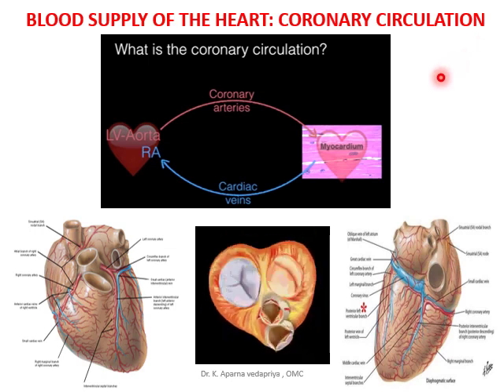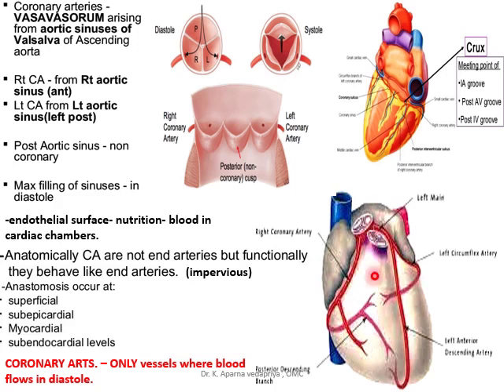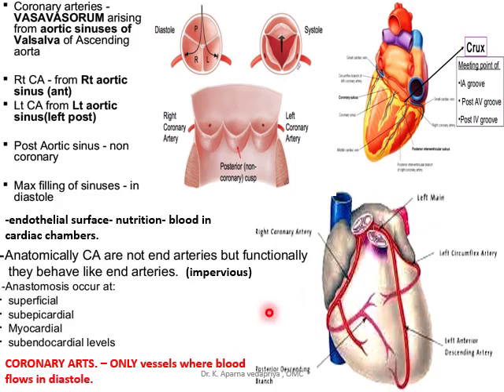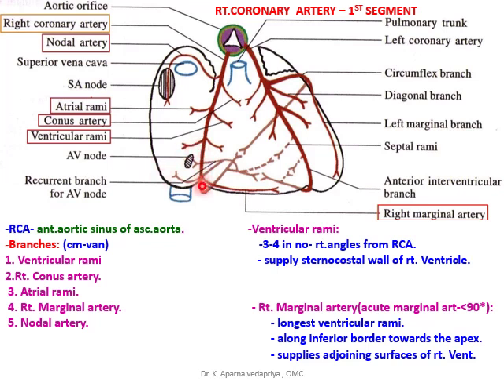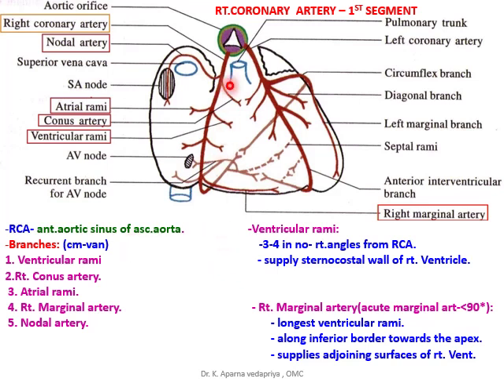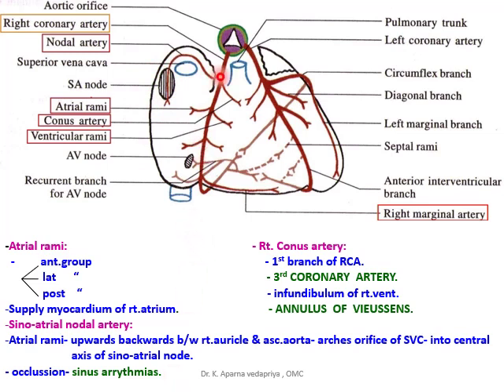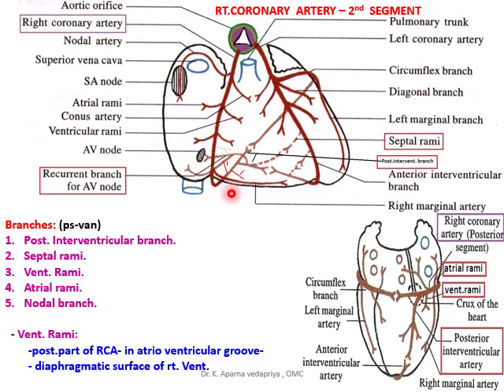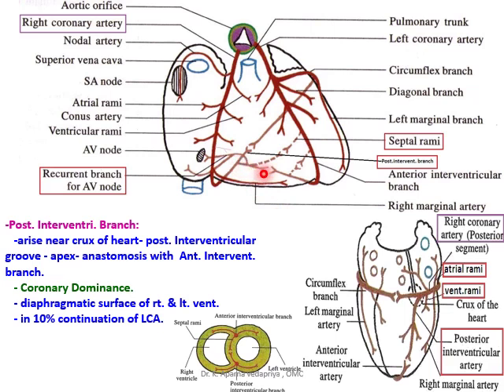Blood supply of heart-1